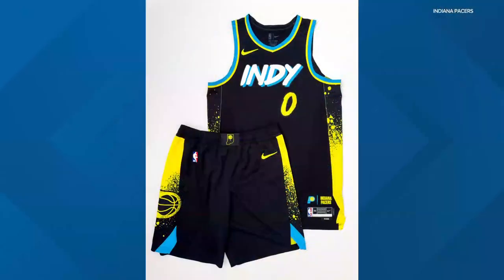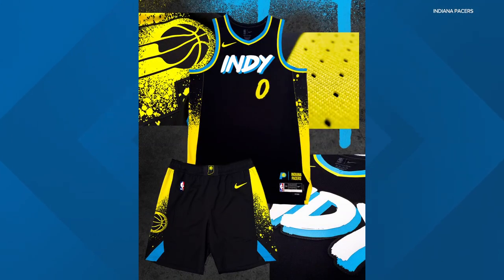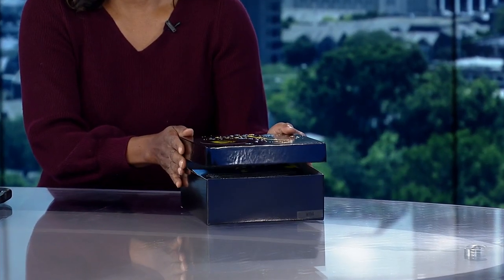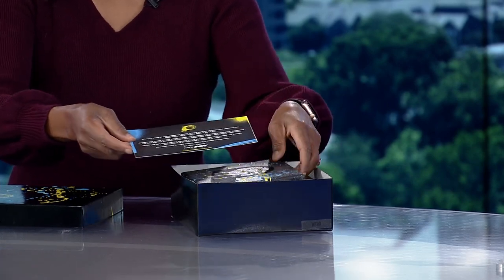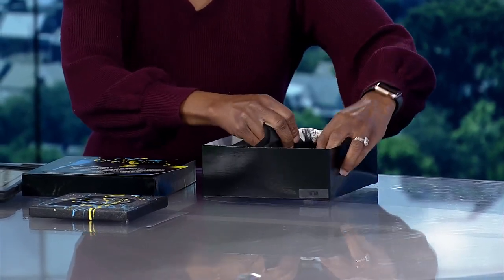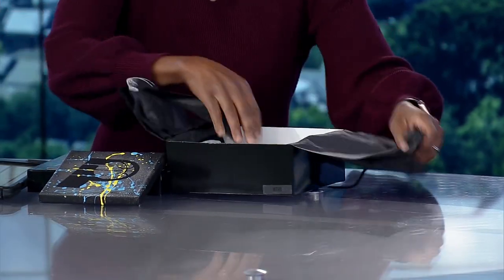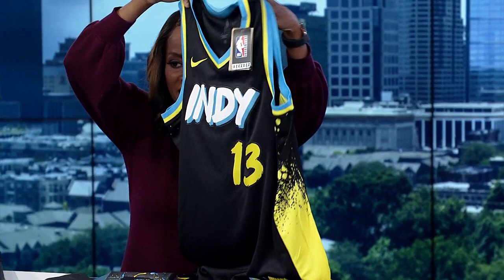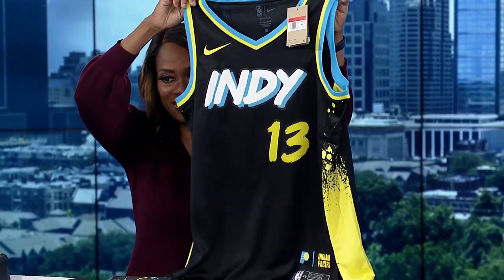Pacers debuting 'City Edition' jersey tonight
They'll be playing in this year's "City Edition" jerseys as they host the Cleveland Cavaliers.